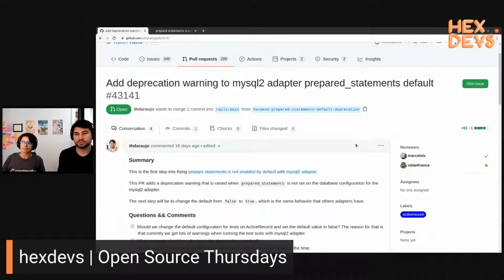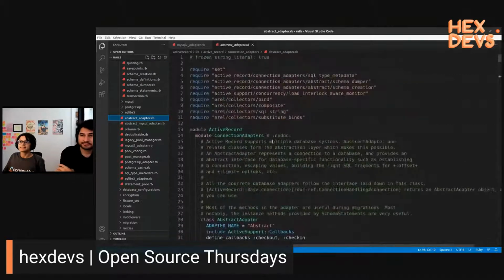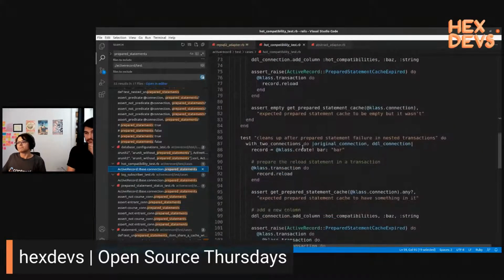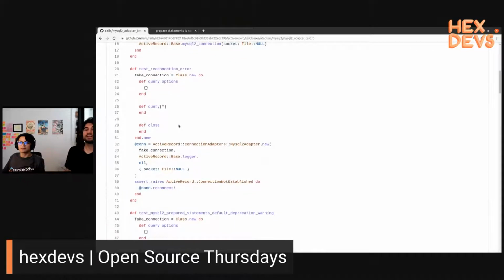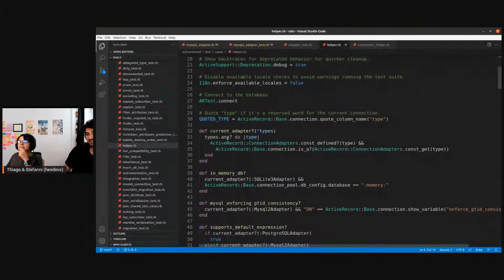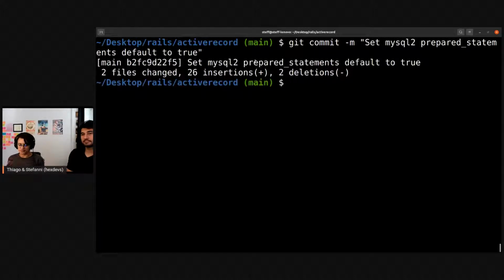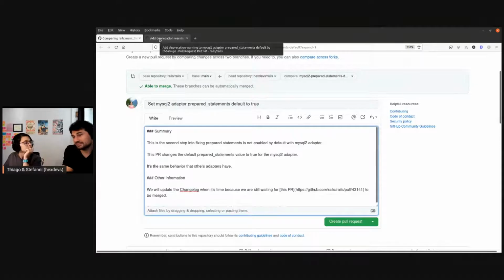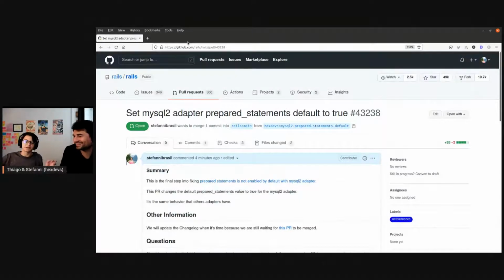Set prepared_statements default with mysql2 adapter | Open Source Thursdays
Our PR for adding the deprecation was approved 🎉

While we wait for it to be merged, in this session we'll get started with enabling prepared_statements by default with mysql2 adapters.